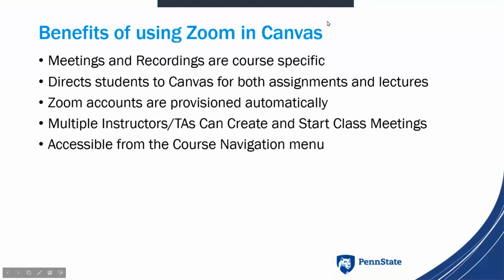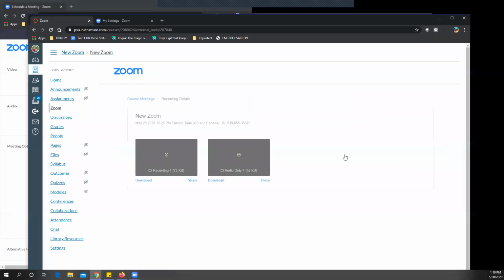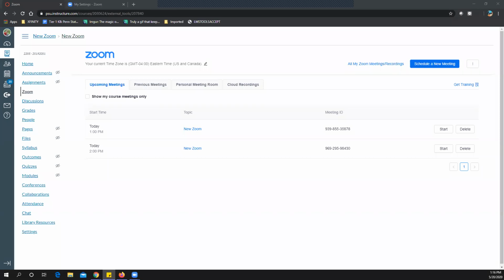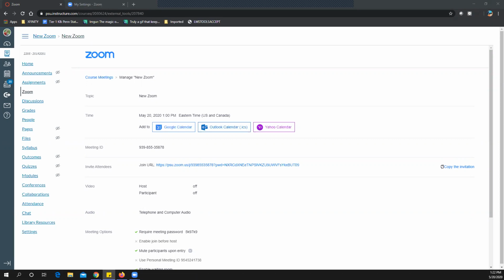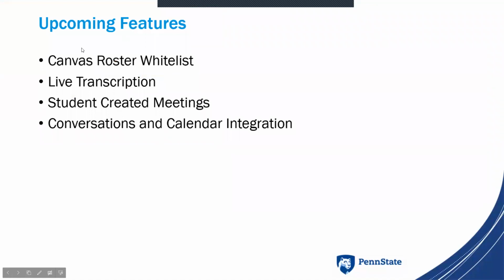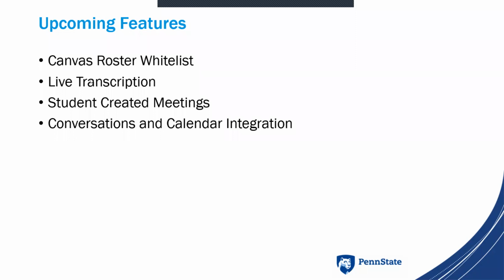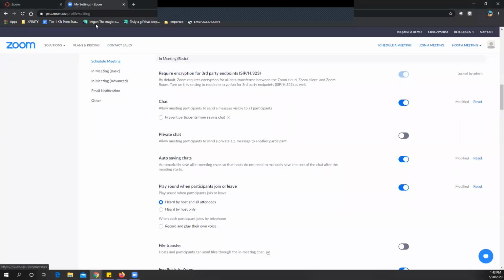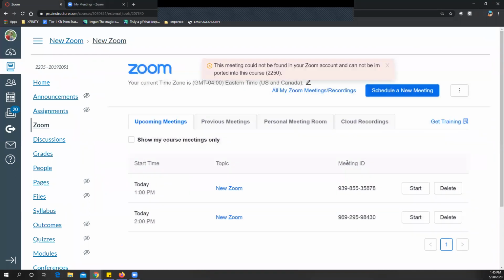Zoom in Canvas